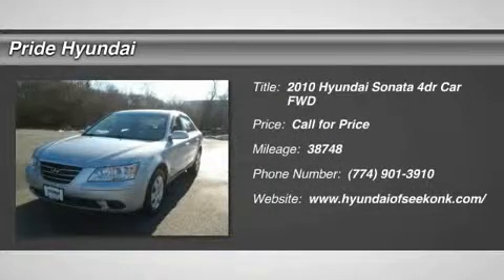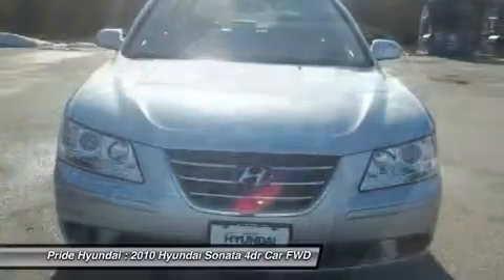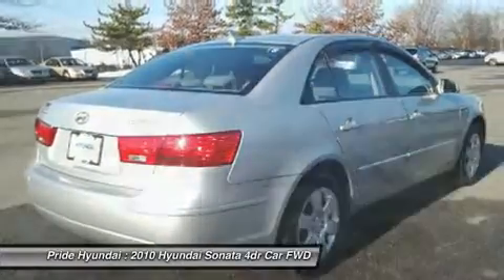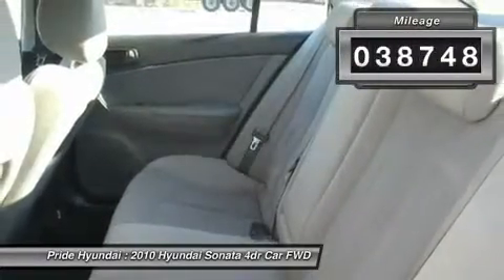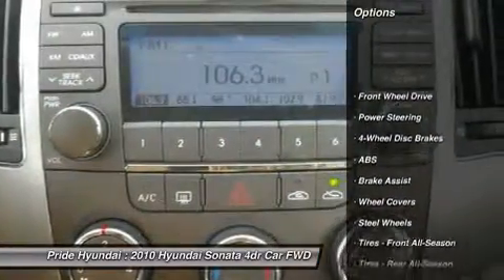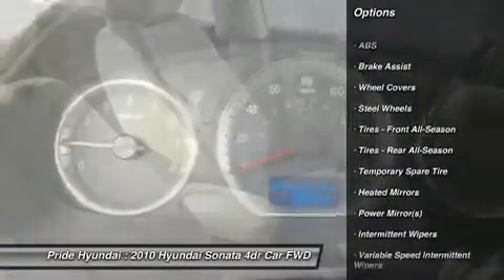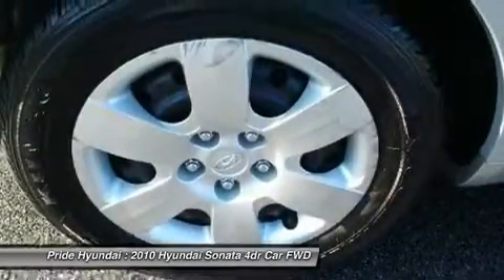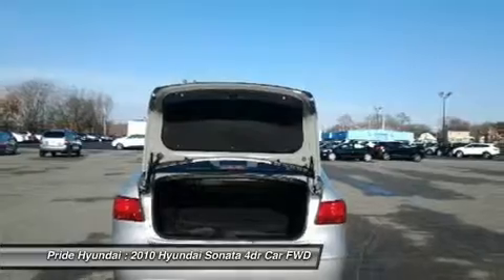2010 HYUNDAI SONATA Seekonk, MA P704628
2010 HYUNDAI SONATA Seekonk, MA
Stock# P704628

Pride Hyundai
11 Taunton Ave.

Check out this 2010 Hyundai Sonata GLS PZEV. It has an Automatic transmission and a Gas I4 2.4L/144 engine. This Sonata comes equipped with these options: Compact spare tire, Hood buckling creases & safety stops, Childproof rear door locks, Chrome bar-style grille, Rear 60/40 split-fold seats w/outboard headrests, Cruise control, P215/60R16 all-season tires, Locking glovebox, AM/FM/XM stereo w/CD/MP3 player -inc: (6) speakers, iPod/USB/aux inputs, Rear window defroster. Test drive this vehicle at Pride Hyundai, 11 Taunton Ave., Seekonk, MA 02771.